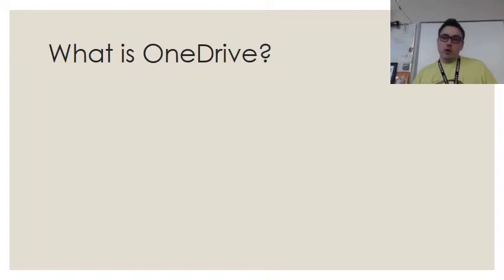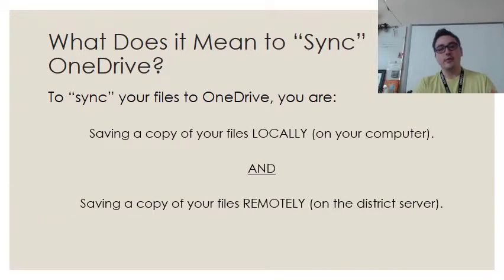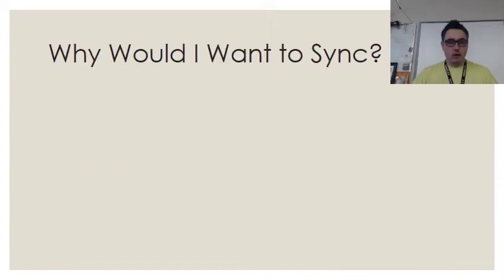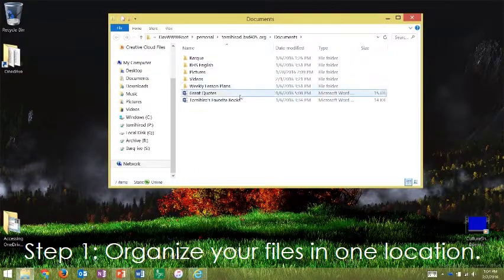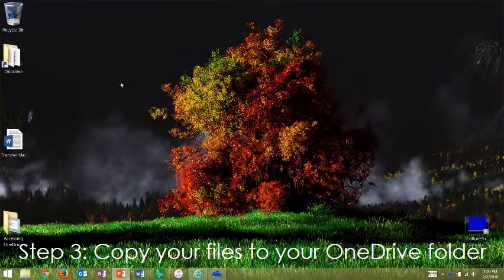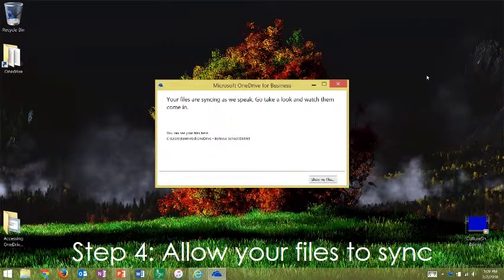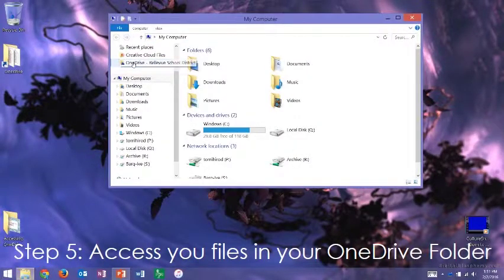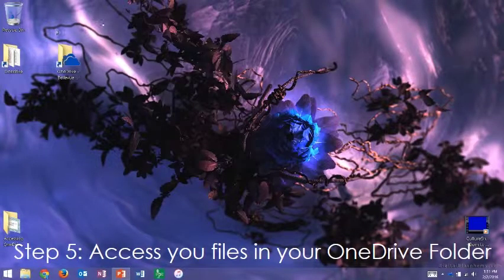Introduction to OneDrive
Shoutout to Tomi.